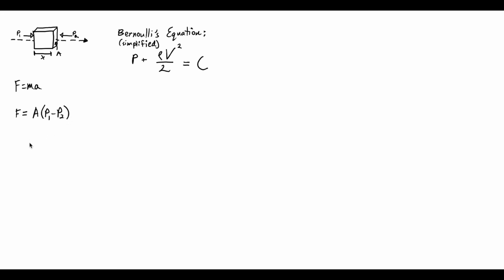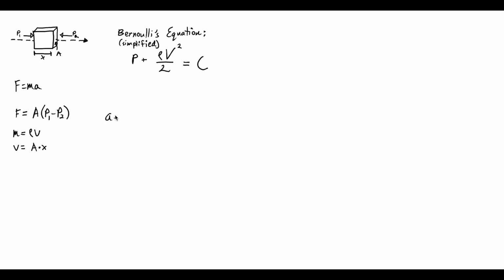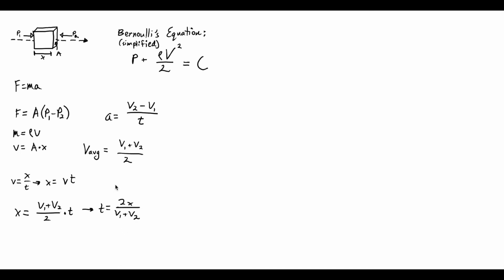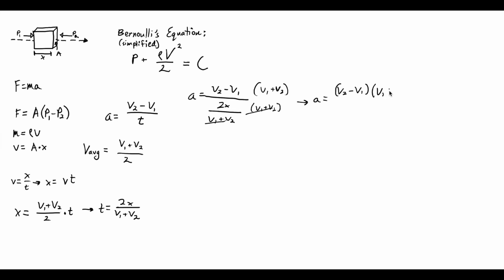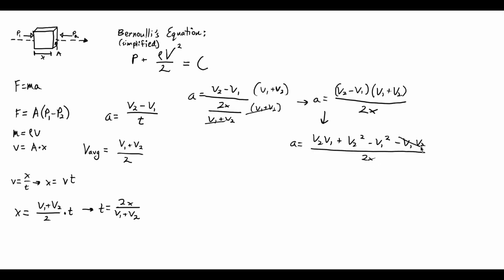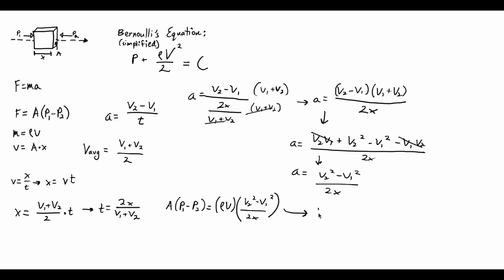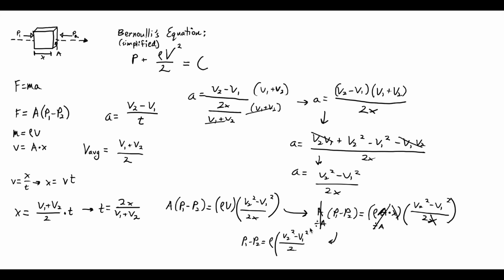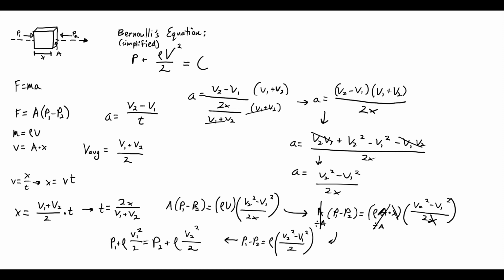Lift: How Airplanes Fly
Elizabeth Webel & Alexander Shterev
Mrs. Gillies' Aviation Class
September 27, 2021
Week 7 Group Project

Credits --
narration of background information: Alex
narration of experiment: Alex
narration of summary: Alex
narration of concept explanation and mathematical portion: Elizabeth
script for summary: Alex
script for rest of video: Elizabeth
execution of experiment: Alex
research & editing: Elizabeth

Timestamps:
0:00 Introduction
0:11 Background Information
1:58 Experiment
3:00 Explanation of Concepts
7:05 Derivation of Bernoulli's Equation from Newton
15:25 Summary